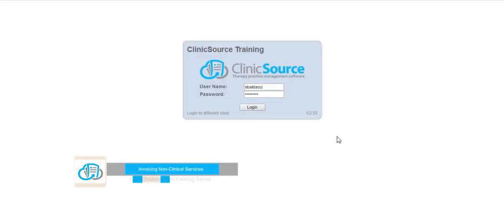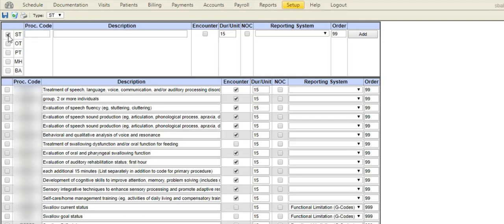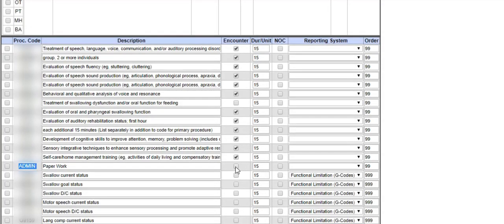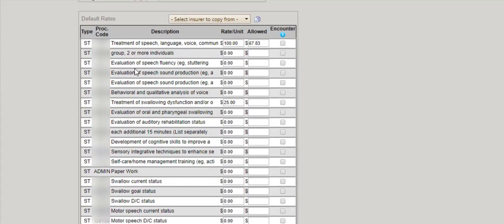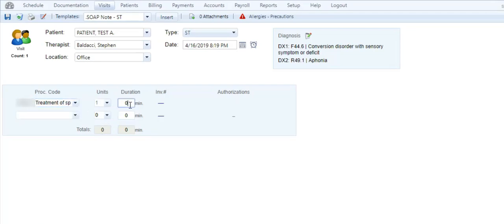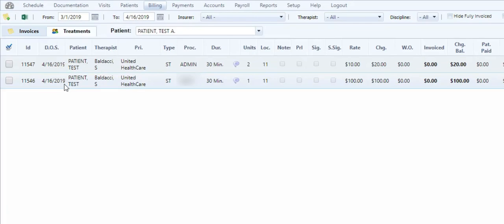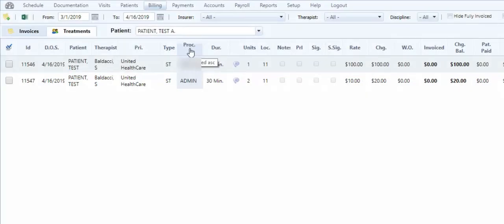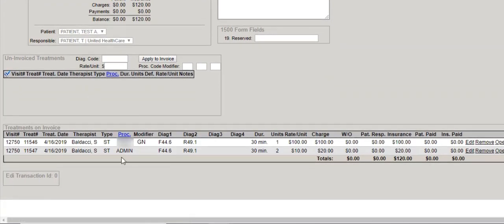Invoicing Non Clinical Services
In this video we will quickly learn how to invoice non clinical services